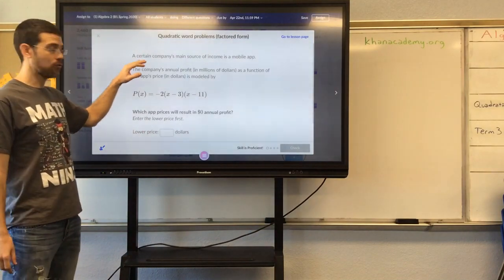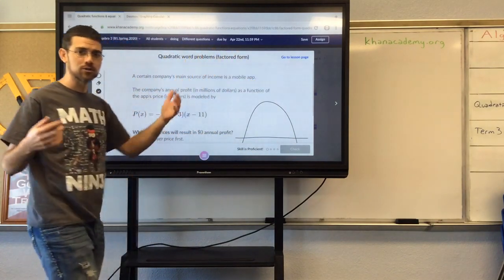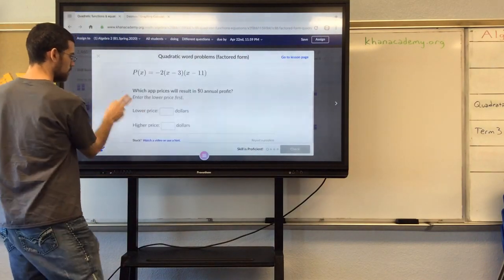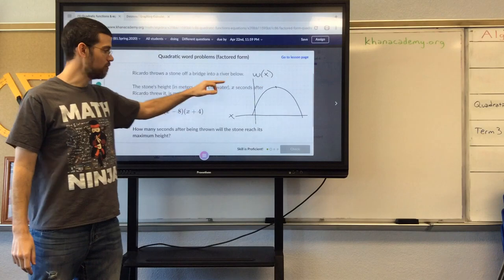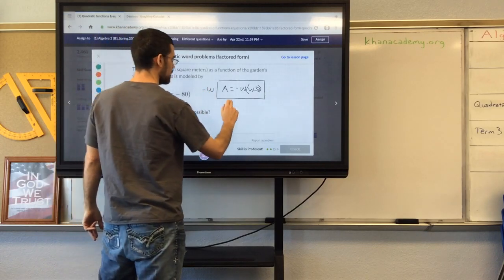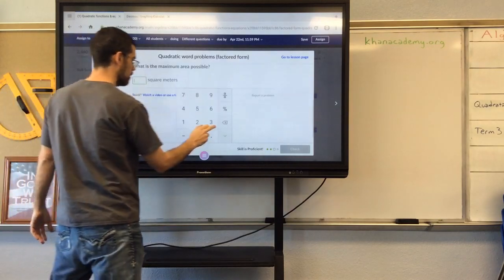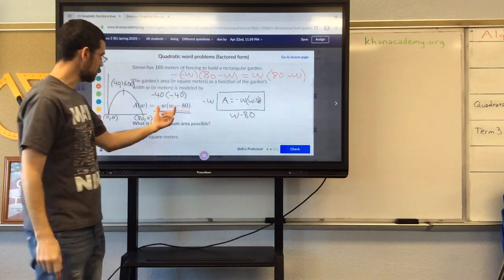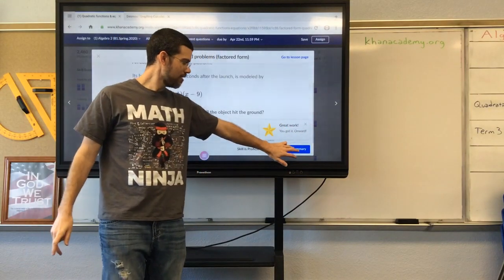Quadratic word problems factored formKhan Algebra 1 Quadratic functions & equations